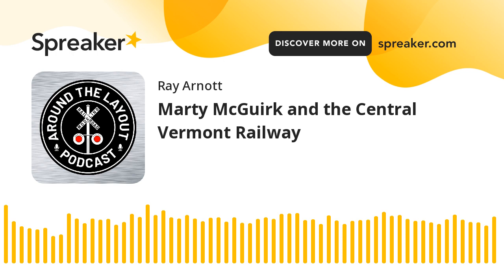Marty McGuirk and the Central Vermont Railway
There's good news to deliver on this episode of Around The Layout - progress is being made in Washington DC - but only on the model railroading front. That progress is being made by Marty McGuirk, who joins us to share his model railroading story. Learn how a visit to New London, Connecticut became the precursor to an outstanding career and love for the Central Vermont. Marty also shares how a kitchen remodeling project eventually yielded a brand new layout area and how Lance Mindheim helped guide Marty down a "3-3-3" plan for his next model railroad.